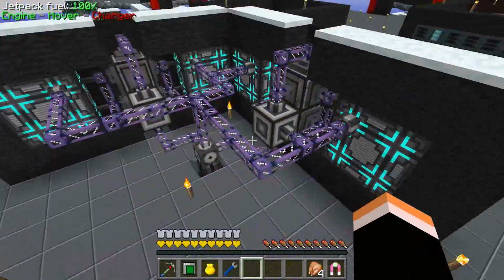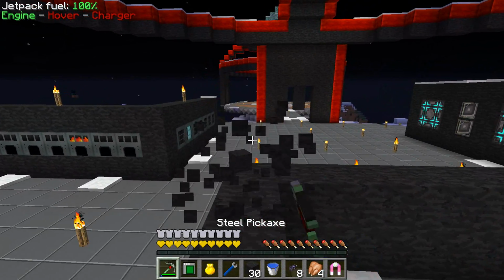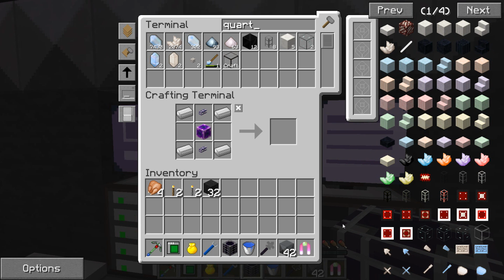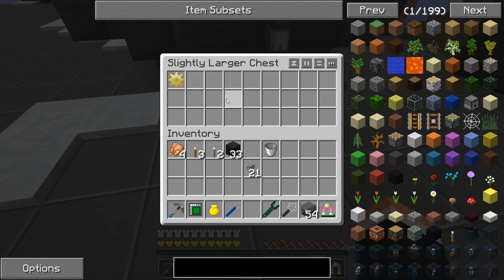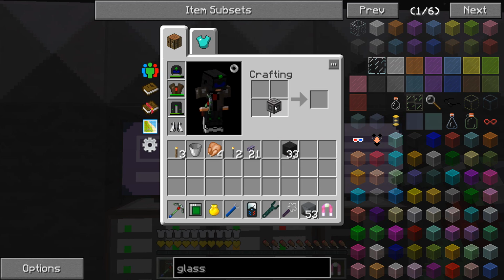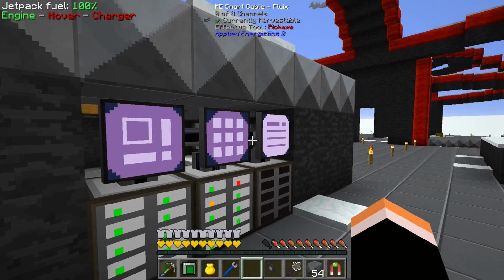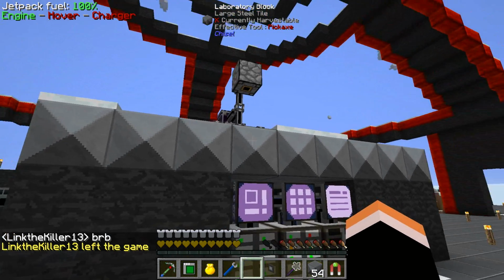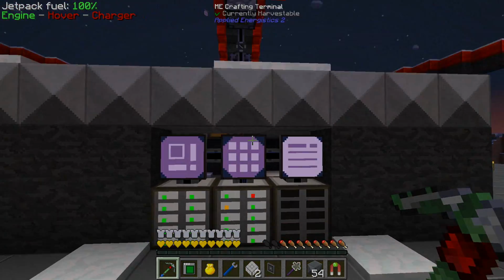6 Automated Crystal Growth Accelerators - Infinity Evolved Expert FTOG - Ep.27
♥ If you enjoyed the video please smackety-smack that LIKE button.♥

Ever wanted to know what is the fastest way to grow ae2 pure crystals? In this episode I show a design that uses 6 crystal growth accelerators by ae2 to make one big crystal growth chamber and the design was by Jollyeye.
The pure crystals from applied energistics 2 which we will be autoprocessing are pure certus crystal, pure nether crystal, and pure fluix crystal.